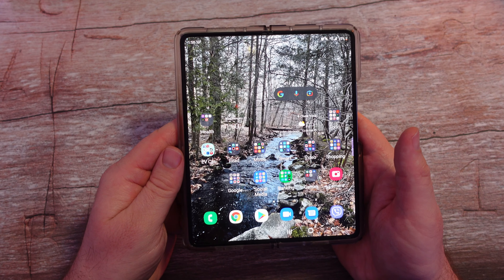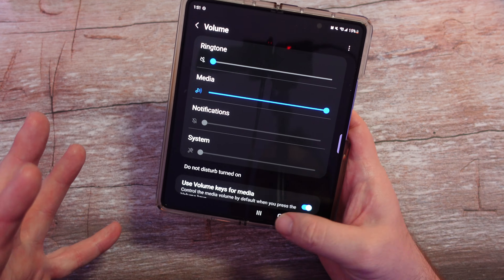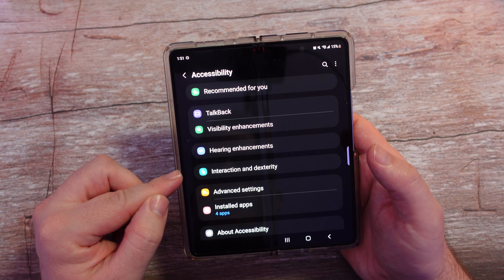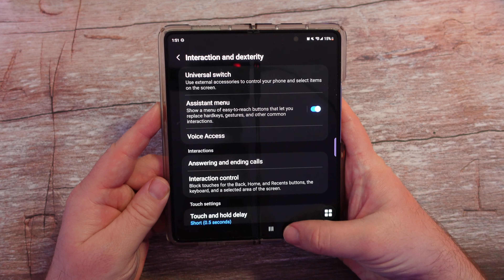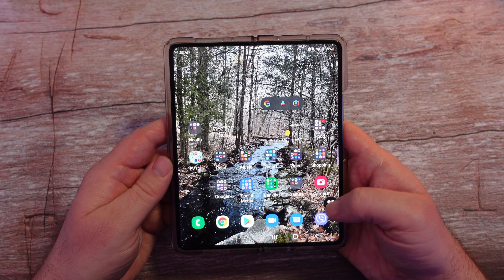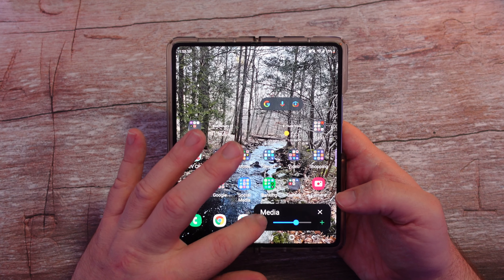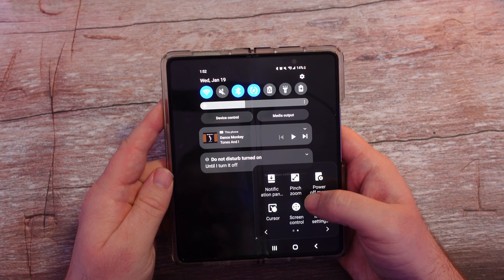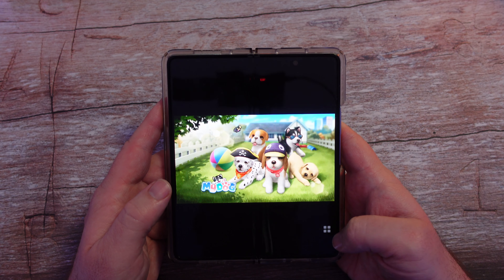Samsung Galaxy Control Volume and Power Without Buttons + EXTRA Tricks